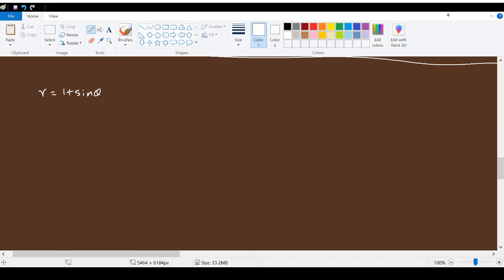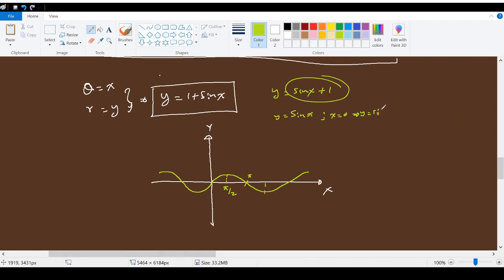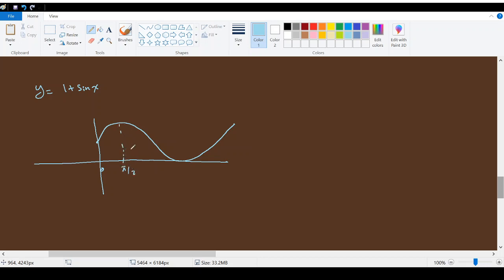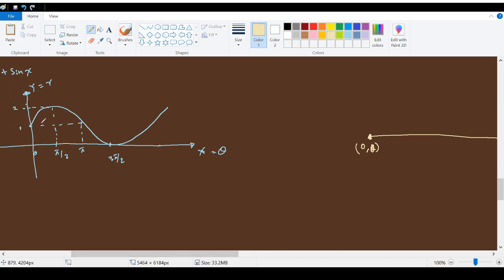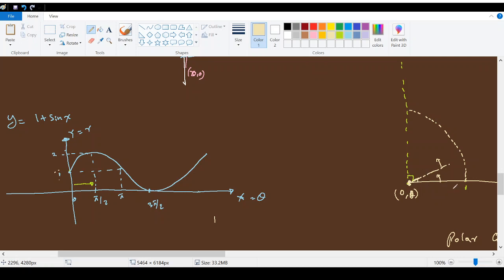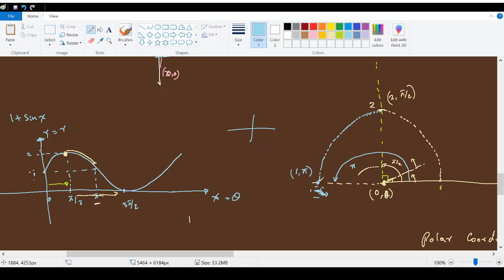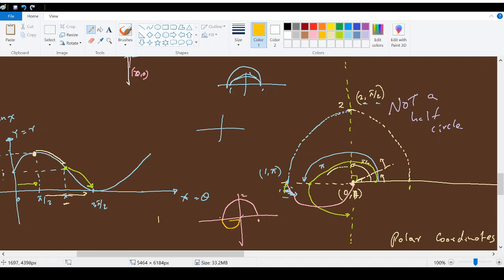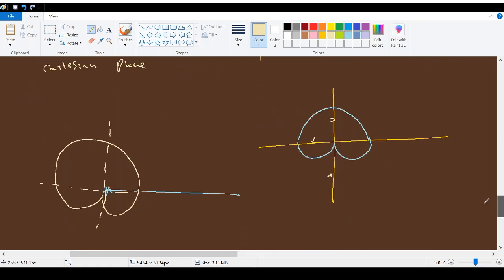Curve of r=1+sin(theta)